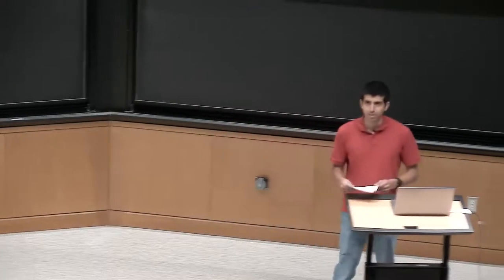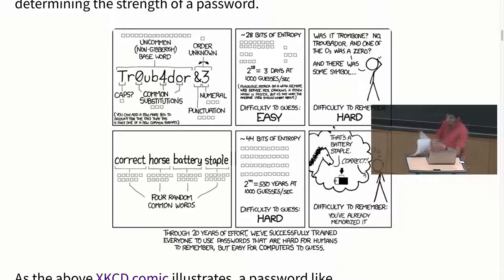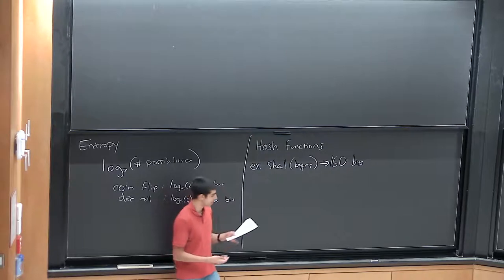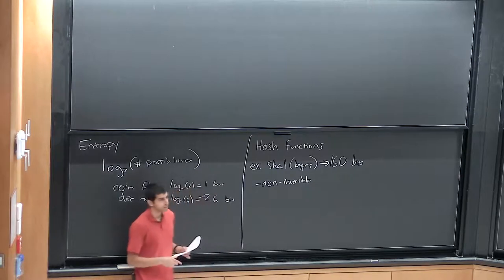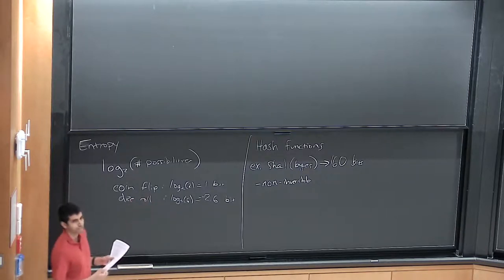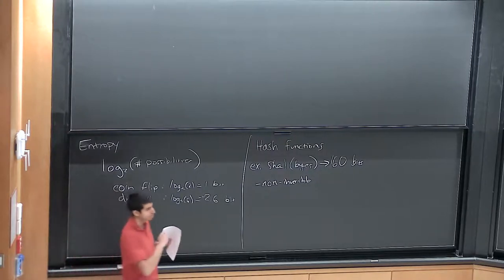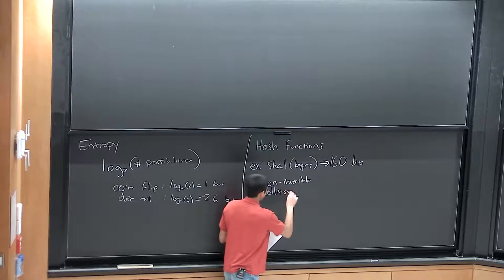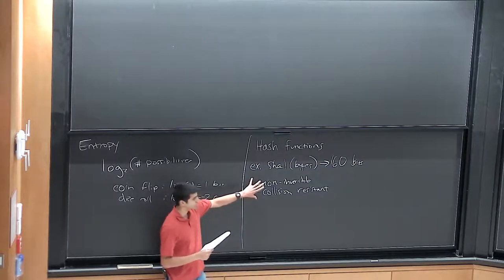Linux | Lecture 9 Security and Cryptography 2020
Security and Cryptography
Entropy
Hash functions
Key derivation functions
Symmetric cryptography
Asymmetric cryptography
Case studies: - Password managers, Two-factor authentication, Full disk encryption, Private messaging, SSH